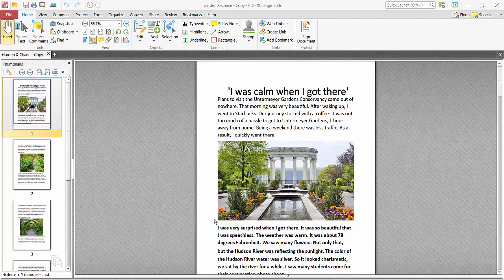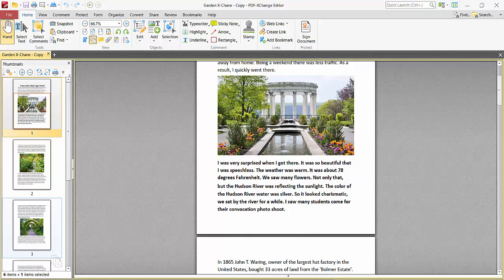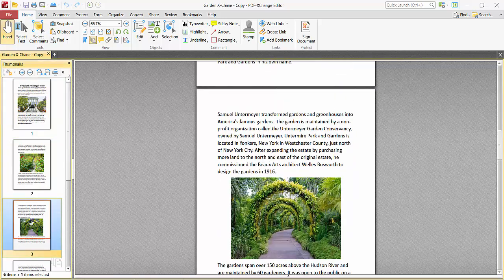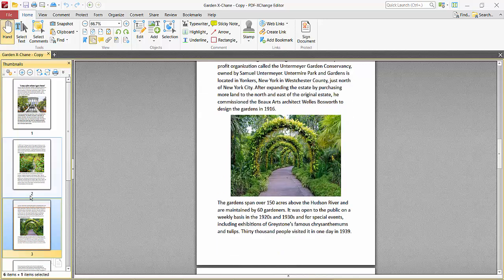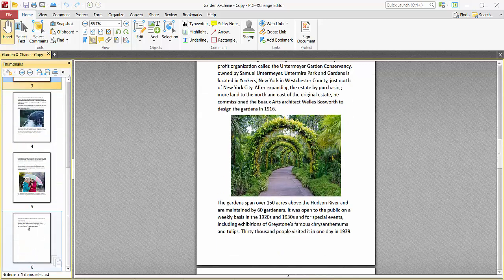How to Number Pages in a PDF Starting at a Custom Page in PDF-XChange Editor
Hello everyone, Today I will show you, How to Number Pages in a PDF Starting at a Custom Page in PDF-XChange Editor.